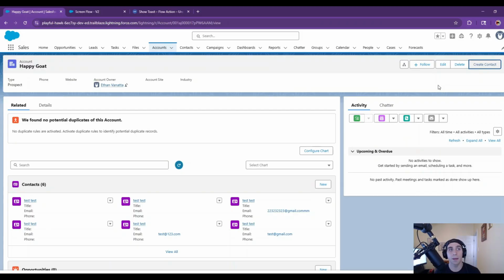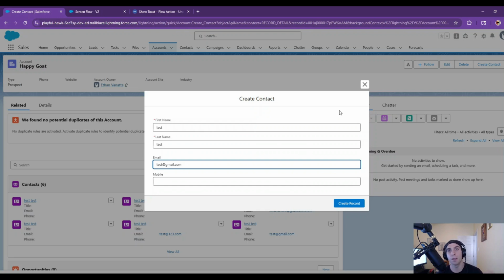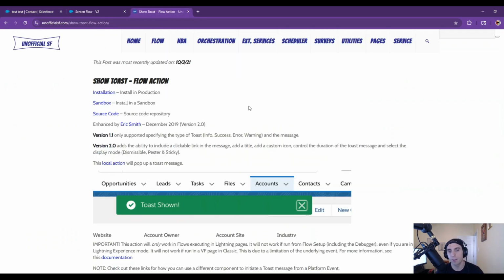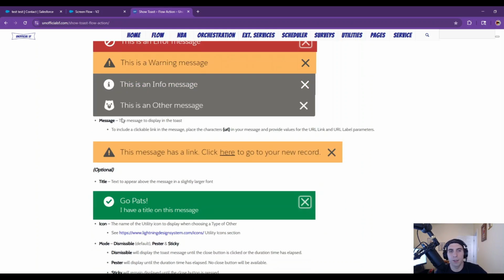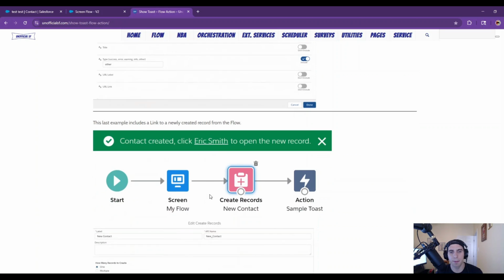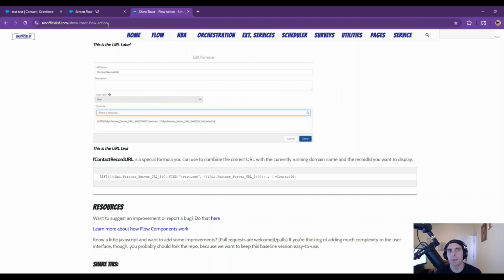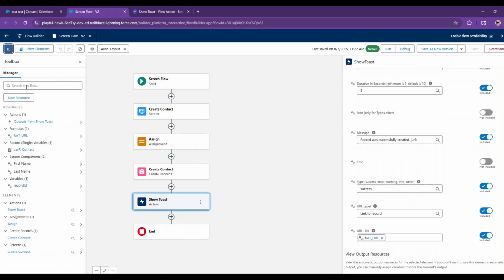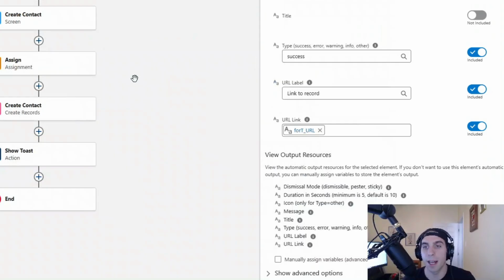Salesforce AppExchange Review: Toast Messages - Flow Action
Today, we are reviewing an app from Salesforce AppExchange that every admin should highly consider adding to their org. It is the Show Toast Action from Unofficial SF. This package will allow you to not only display toast messages for completing a flow, but you can also display error messages and much more. Below is a link to the actual download, so be sure to check it out in your sandbox!